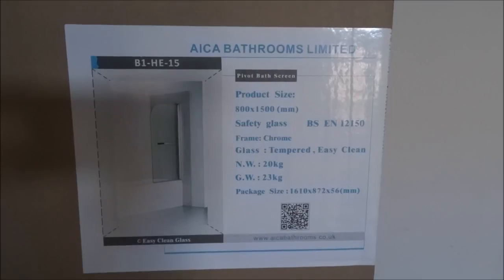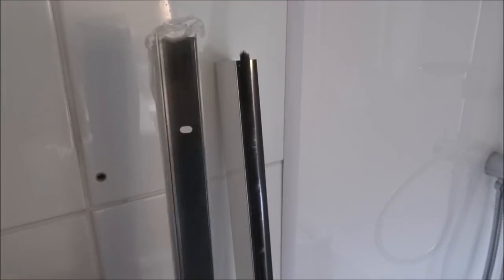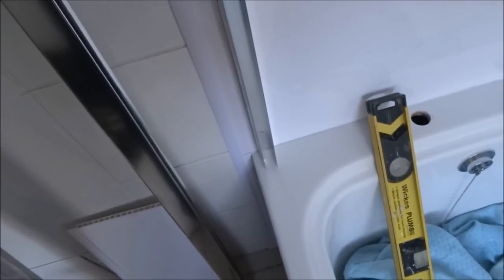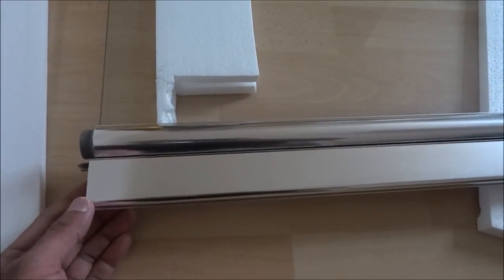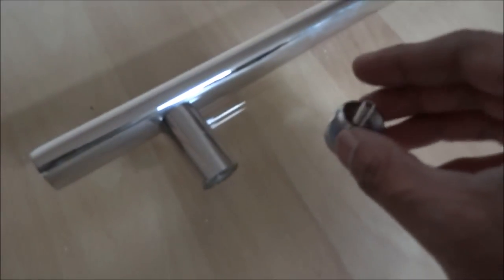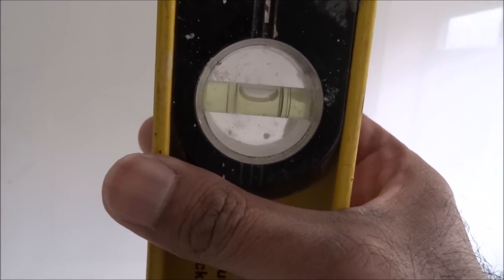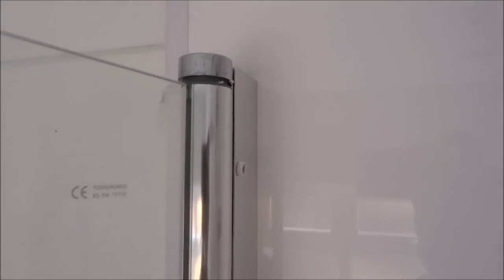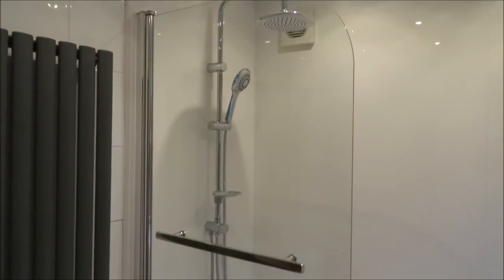How to Install a Bath Screen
This video shows how to install a shower screen, on a shower bath.

Unboxing and installation of a 800x1500mm Pivot Bath Screen with Easyclean Glass
Size:800x1500mm +Towel Rail

Perfect easy clean bathroom screen :

Perfect Sanitary Ware Ltd is pleasant to recommend this luxury bath screen that features special pivot system to open and close the screen smoothly.We also sell Easy Clean bath screens in different sizes to satisfy your extra demands of making easy to maintain and preserve the long term clarity of your screens.

Product specifications:
•800mm width and1500mm tall glass for no overhead spray
•6mm easy clean tempered safety clear glass,BS6206 & CE certified

•Modern chrome Towel Rail
•High quality polished chrome frame
•Design:180 degree pivot can self-raising when folding screen to avert the bottom seal's deformation

Installation:
•Reversible fitting - free choice of left or right fitting over baths

•20mm wall adjustment for uneven walls

•Included a waterproof bottom seal and fittings package